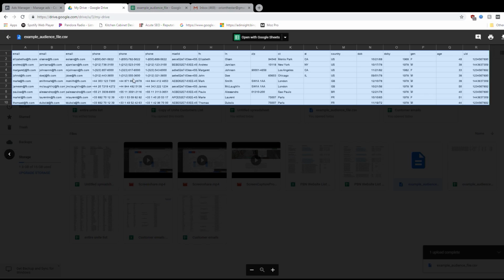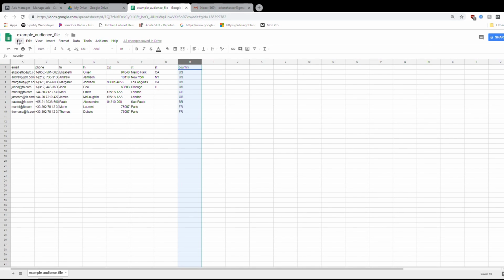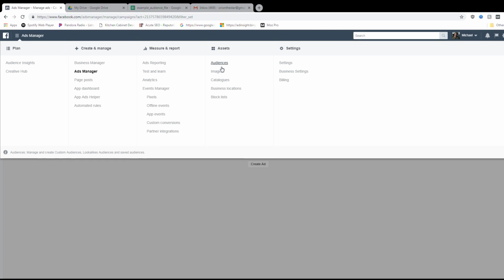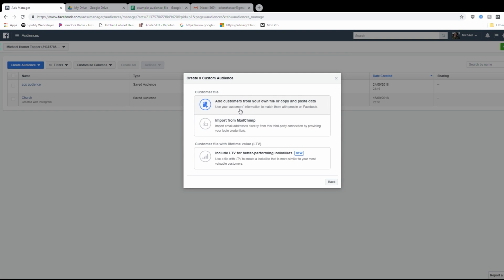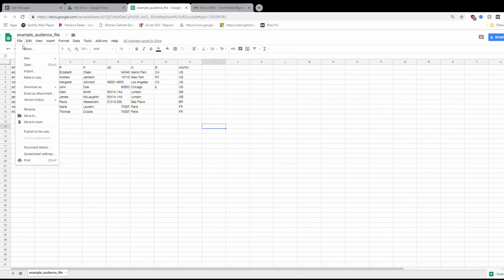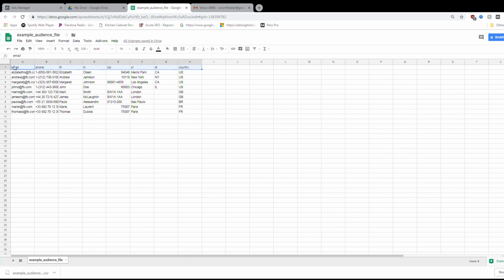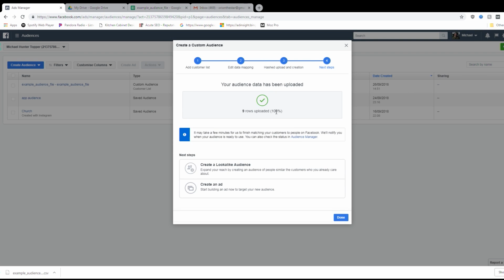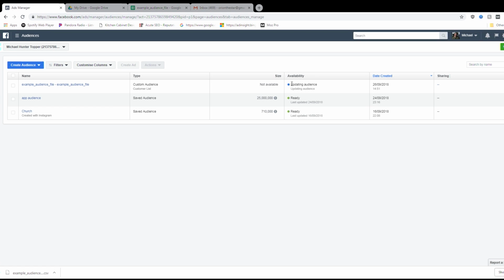How to take your Quickbook or POS Customer file and Upload it to Facebook 2018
How to take your Quickbook or POS Customer file and Upload it to Facebook

If you have any questions please ask them in the comments and I will respond with a video.